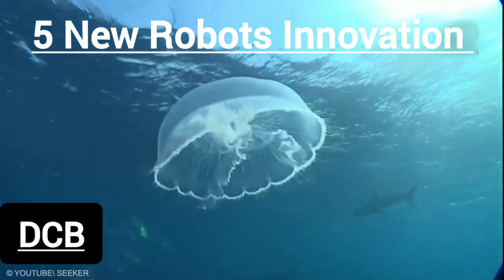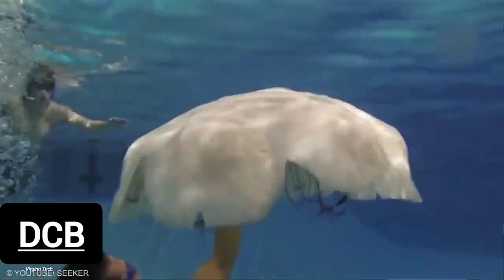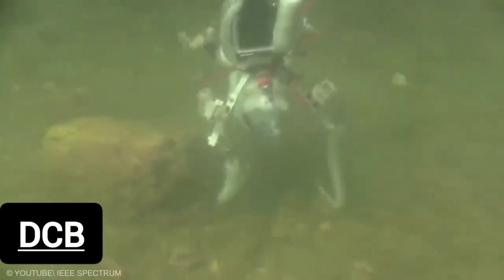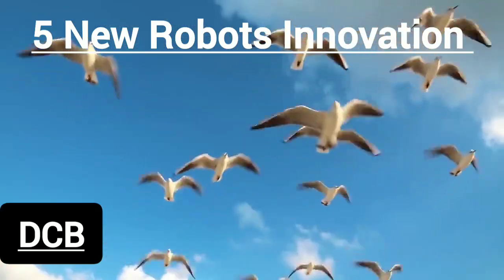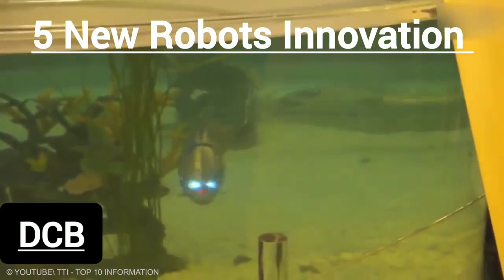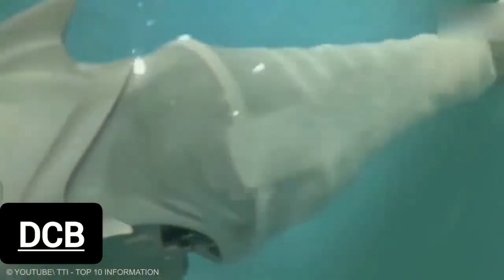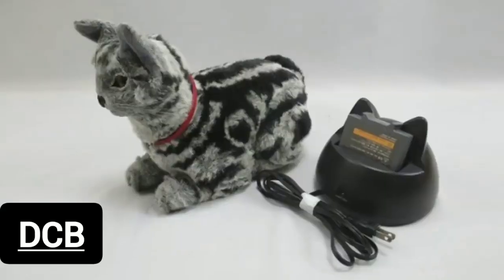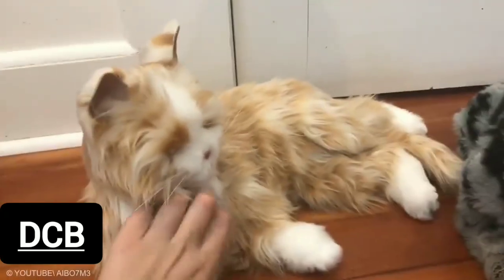5 New Robots Innovation project